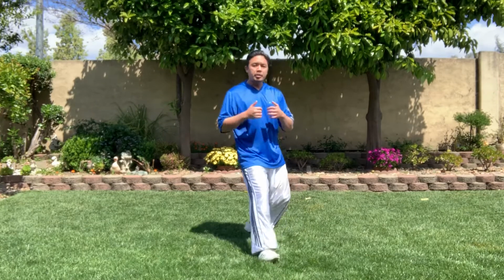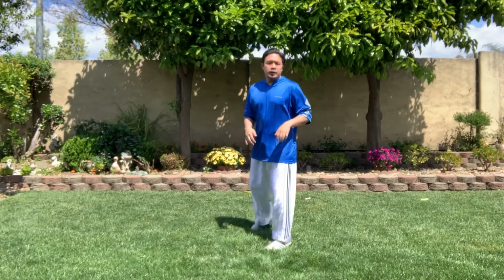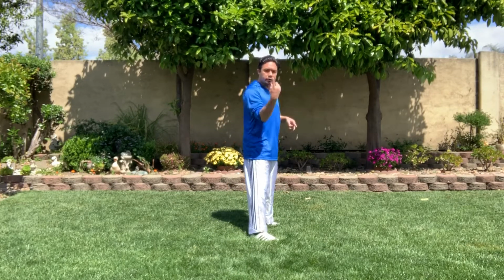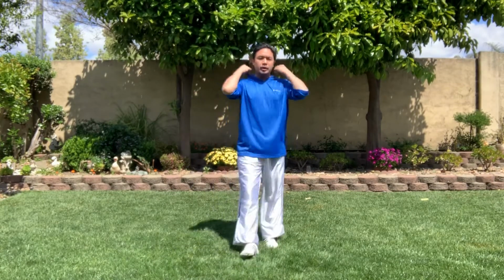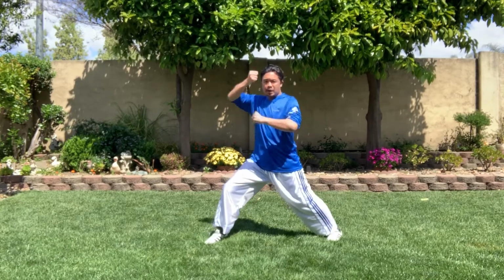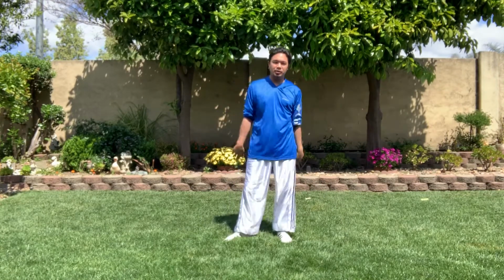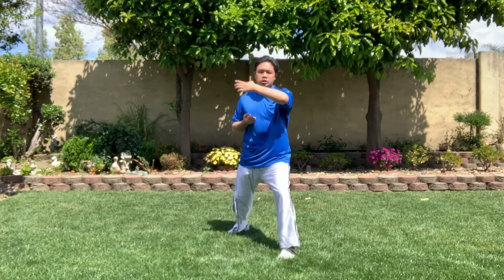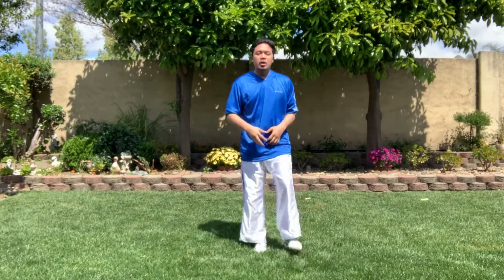Basic Hand Techniques in Demos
We’ll add more techniques in the following weeks.
Practice and I’d love to see what you come up with. Be free, be creative, and have fun with the moves.